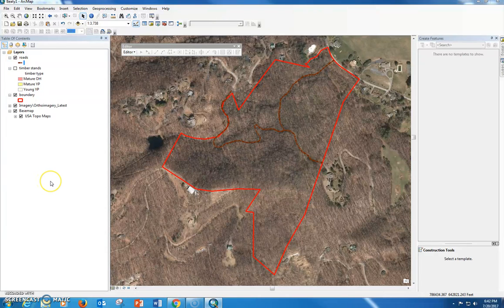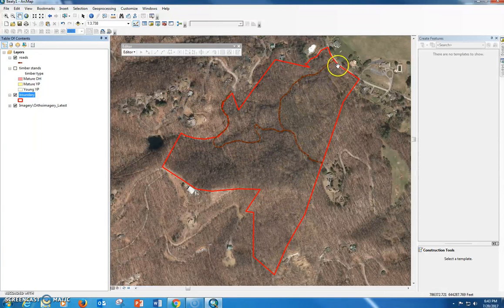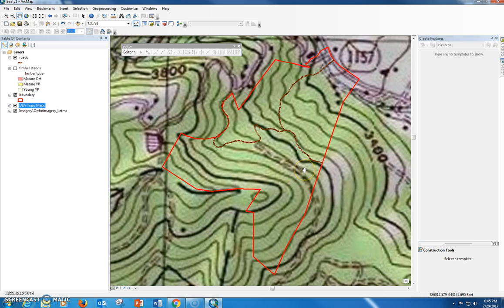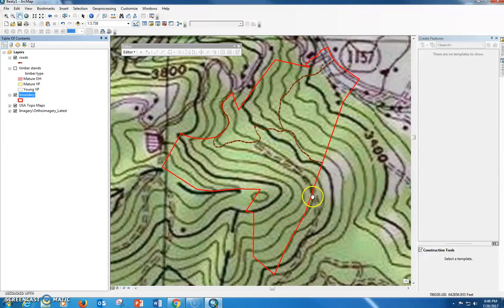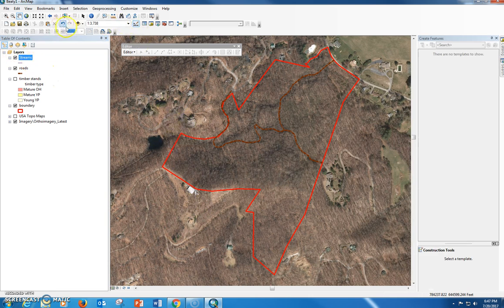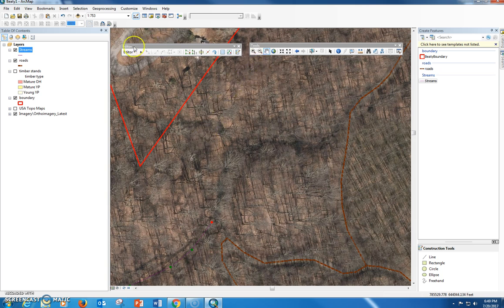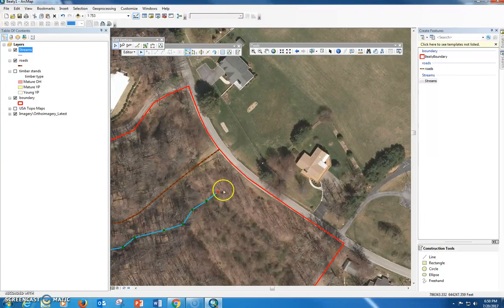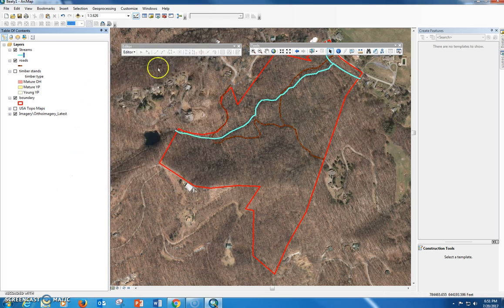AGIS2 5 Creating streams with zoom and pan